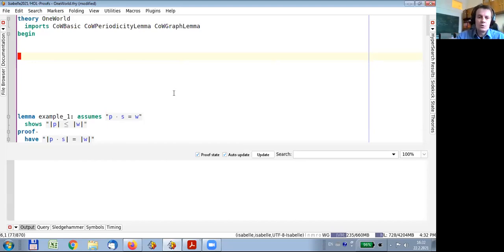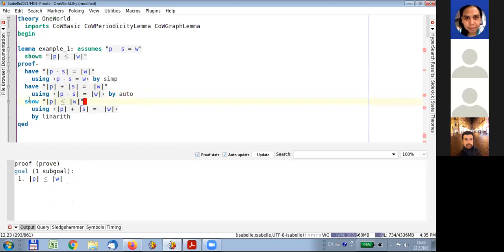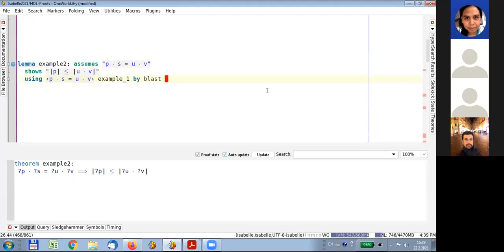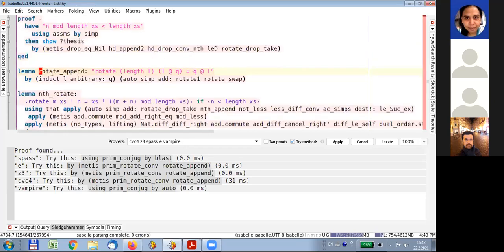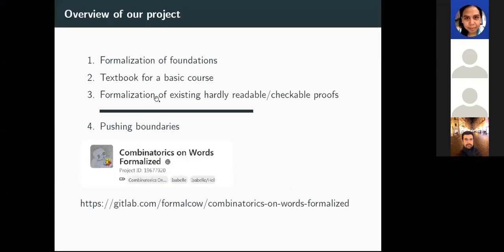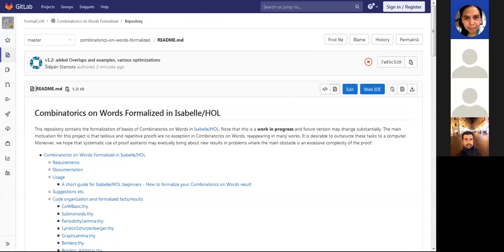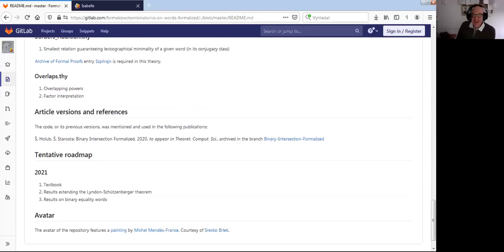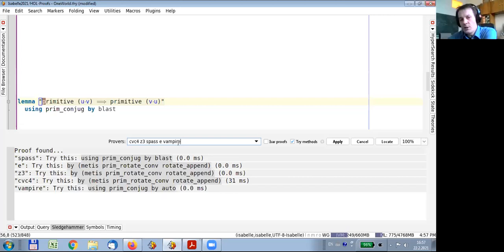Štěpán Holub, Formalization of Combinatorics on Words in Isabelle/HOL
Short talk at One World Seminar on Combinatorics on words, February 22 2021.